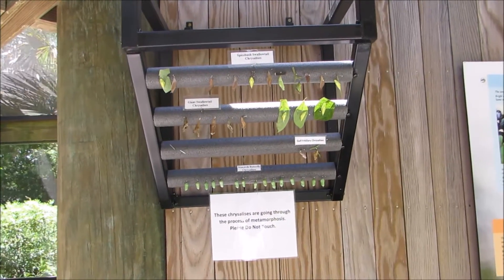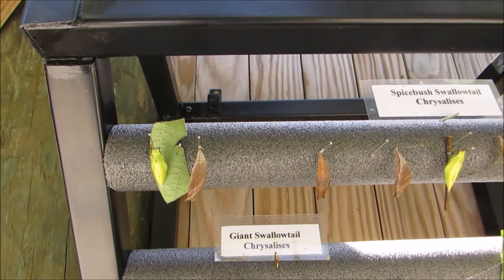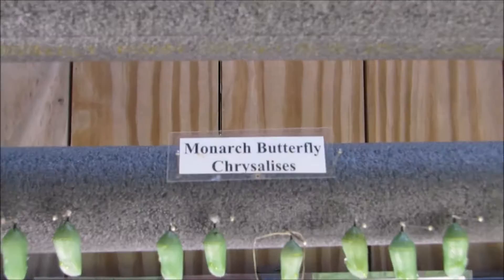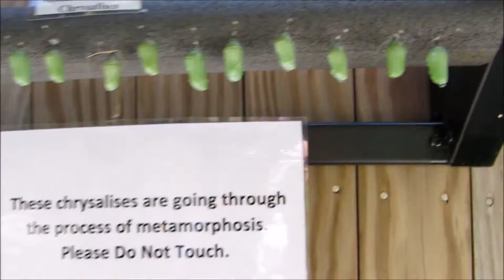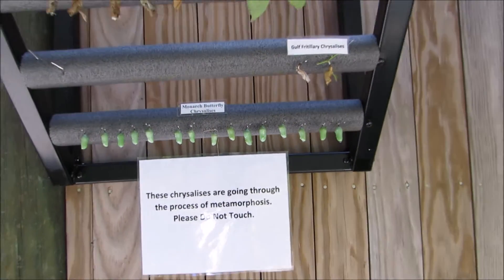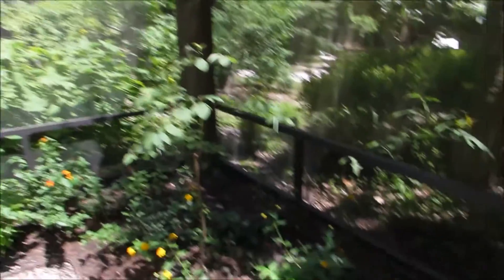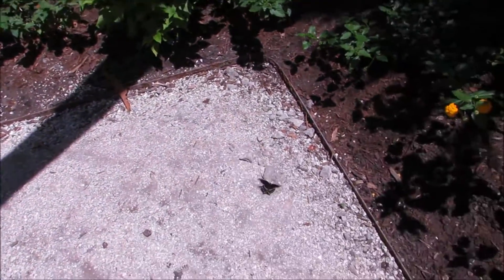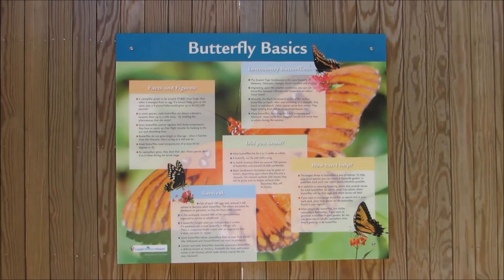Metamorphosis of Chrysalises Triple Fascinating Coastal Discovery Museum, SC